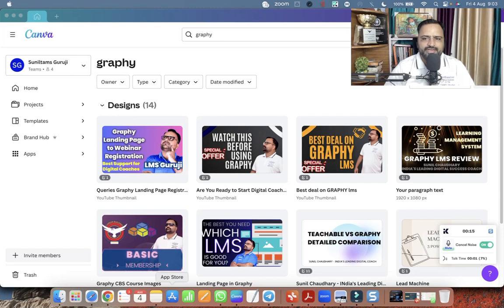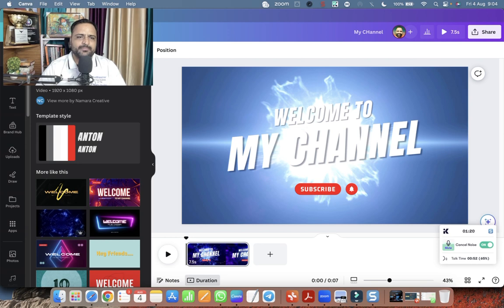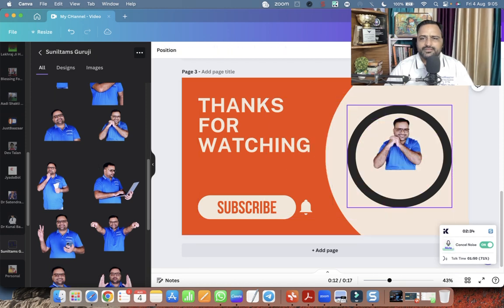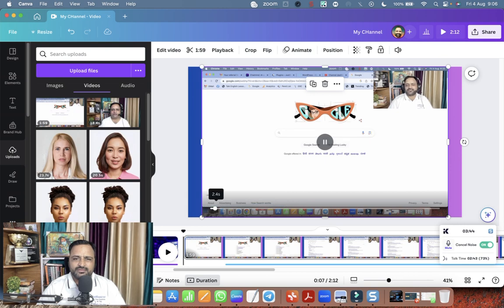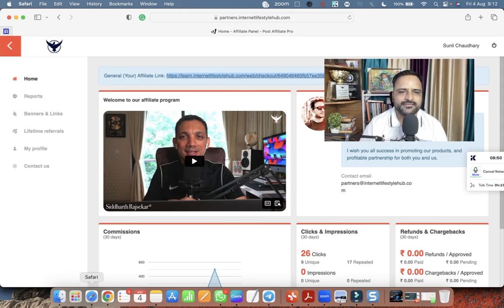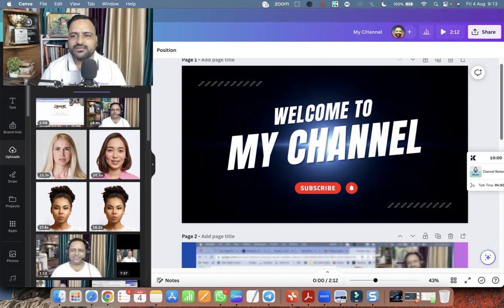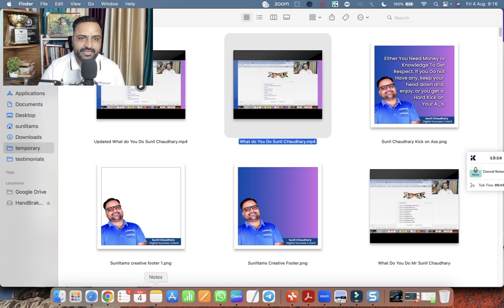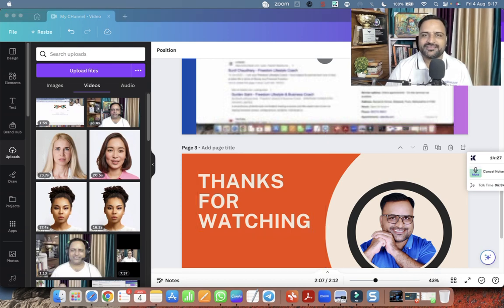How to Create Video in Canva with Intro and Outro | Create Awesome Videos in Canva Tutorial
Buy Canva -

Join me.
Want to Become an Online Mentor, Get the complete Implementation Tactics.